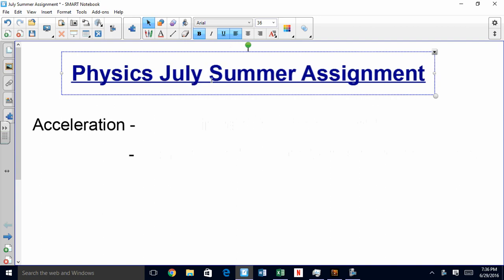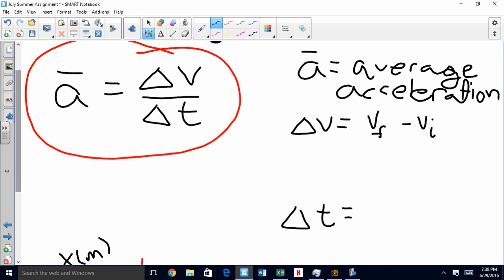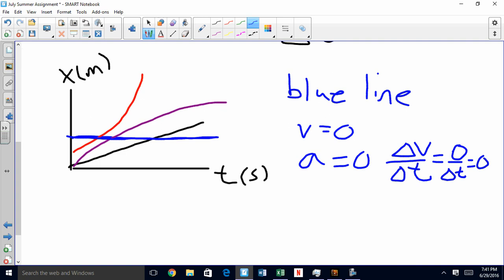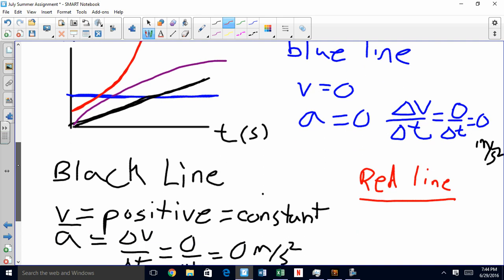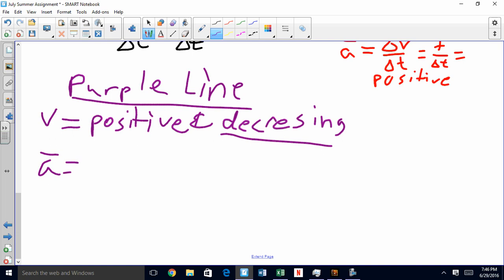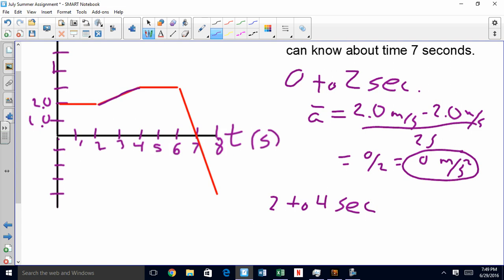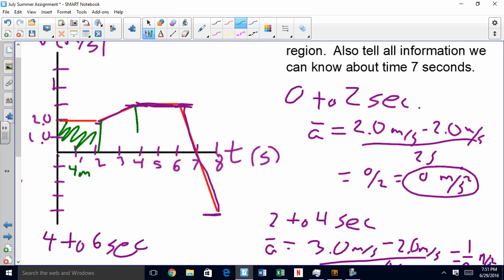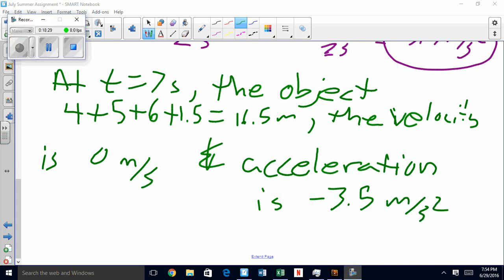July Lesson Part 1